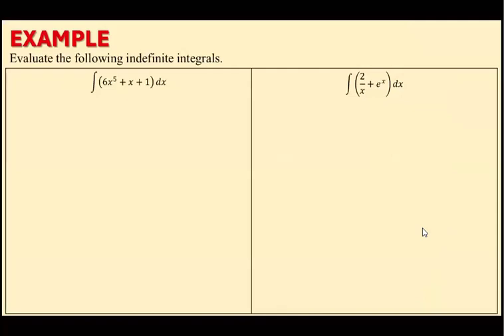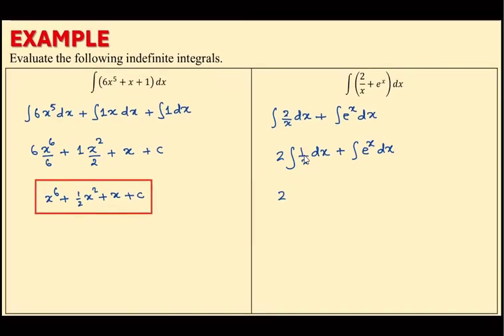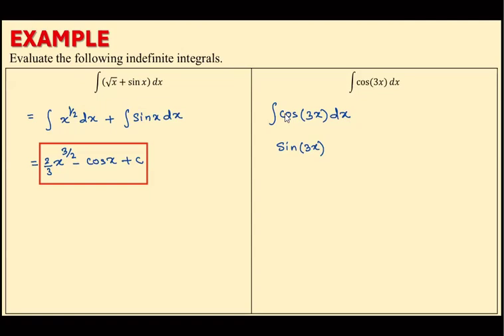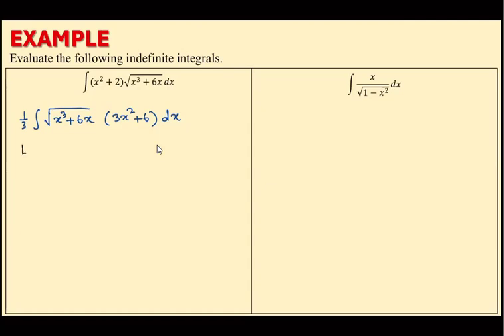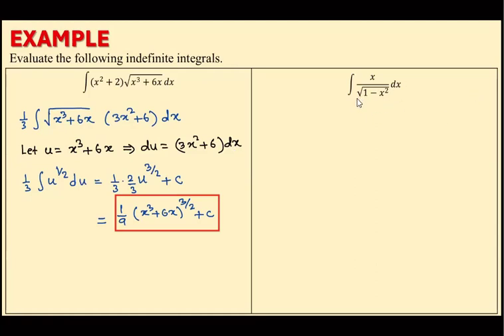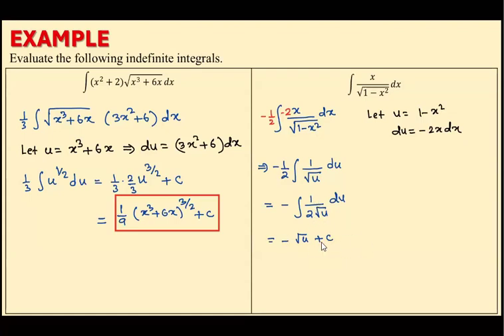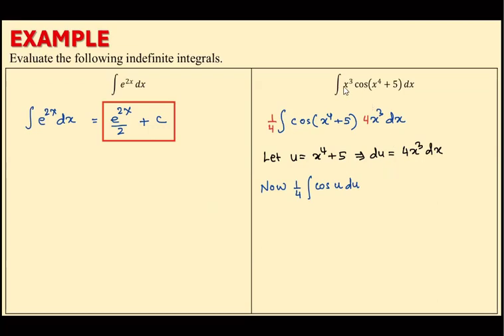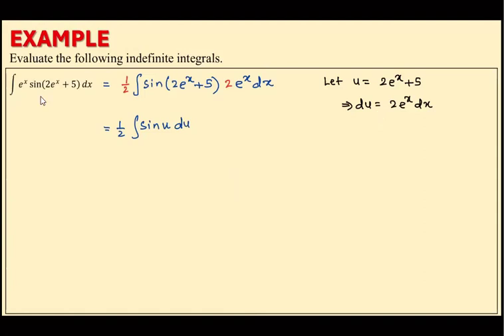Indefinite Integrals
This video is created by Narayan Neupane. In this video, you will learn about the process of evaluating Indefinite Integrals